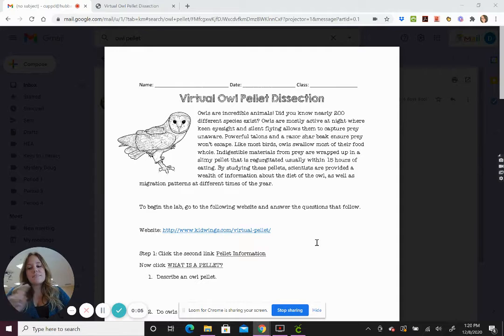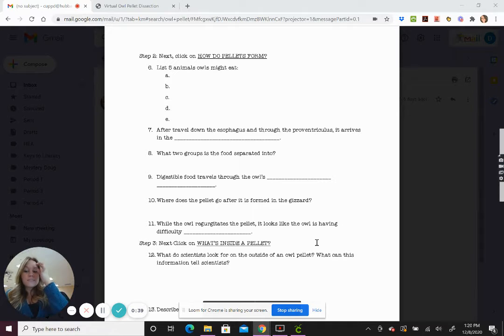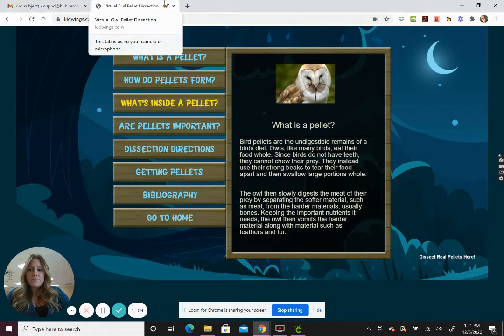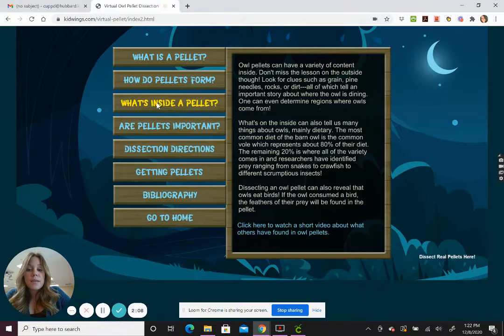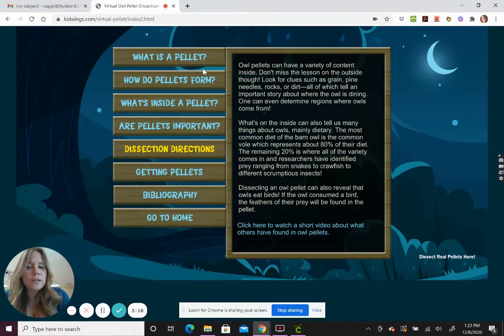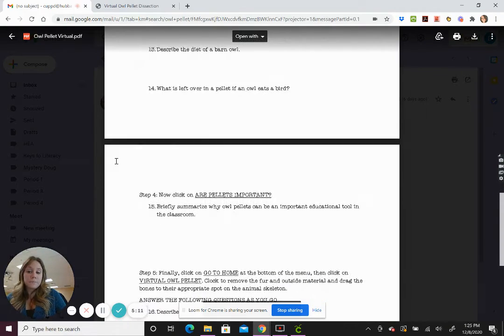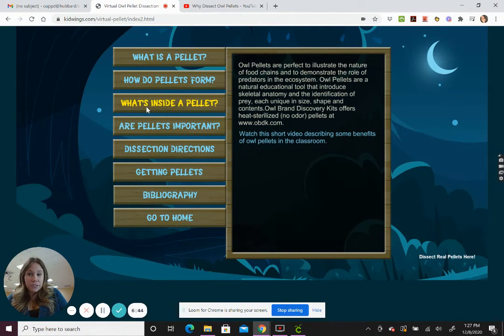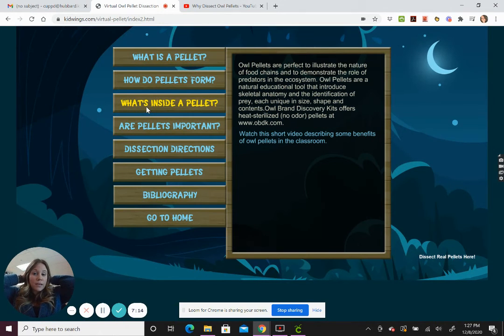Owl Pellet Lab Steps 3 and 4